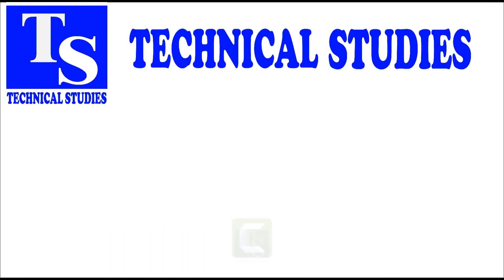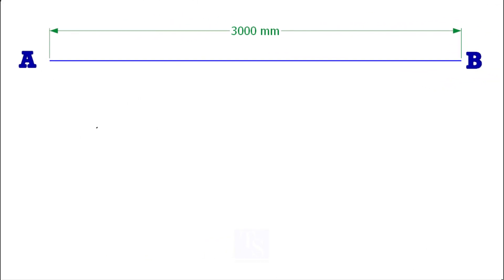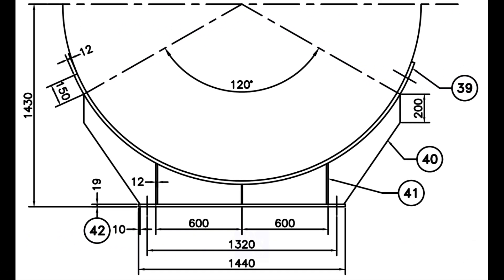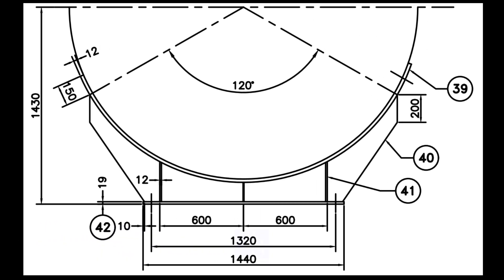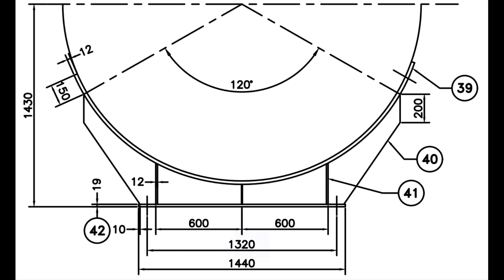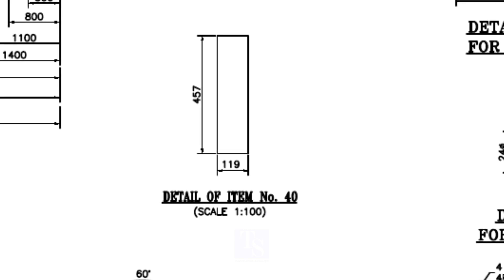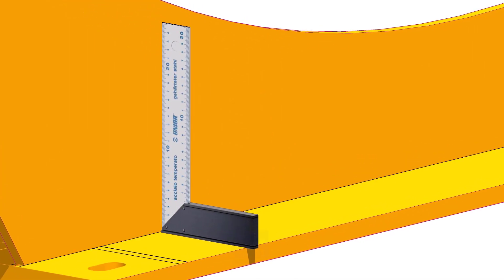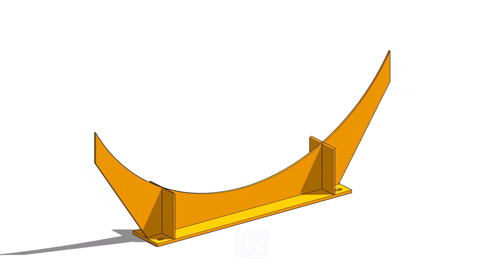ASME Sec. viii. PRESSURE VESSEL SADDLE LAYOUT AND FIT UP TUTORIAL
ASME Sec. viii. Pressure vessel saddle layout and fabrication. @technicalstudies.